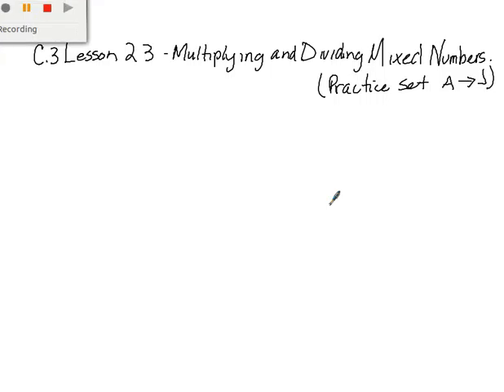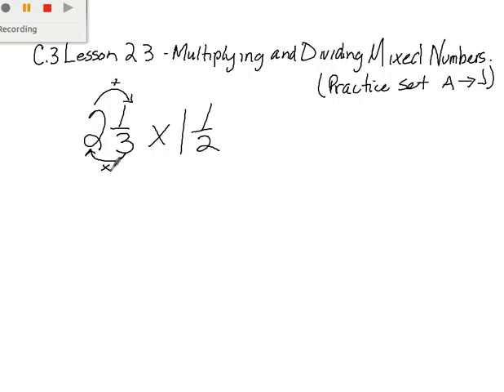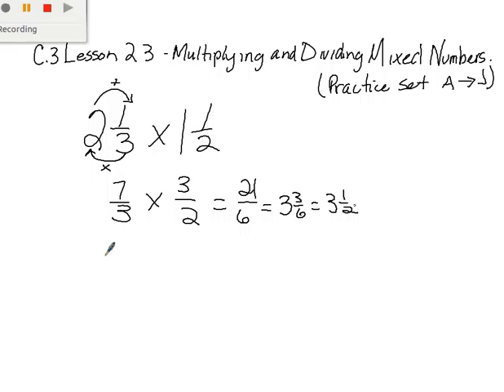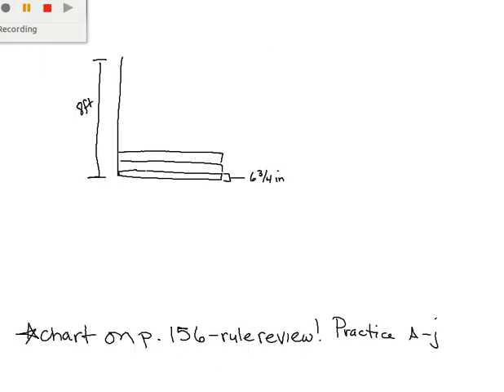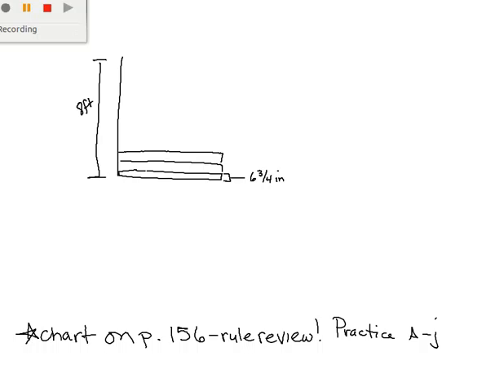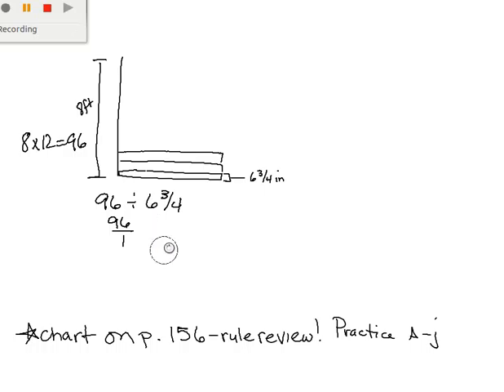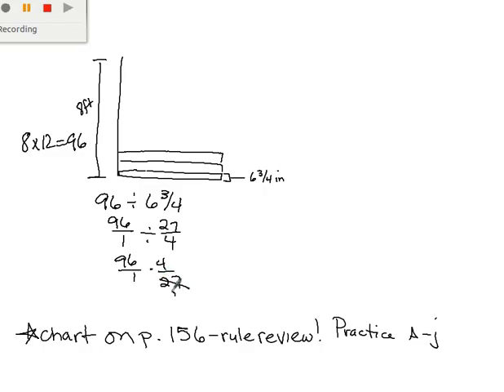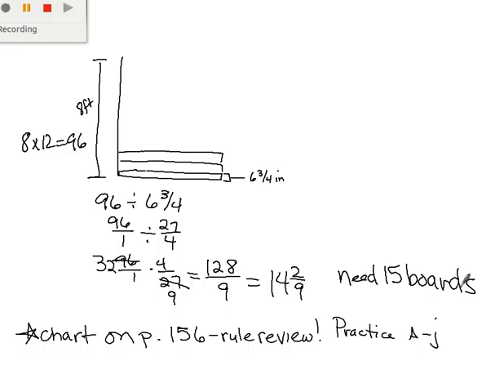Course 3 Lesson 23